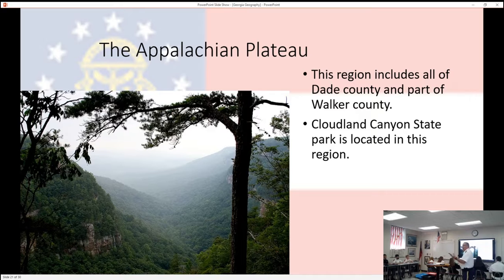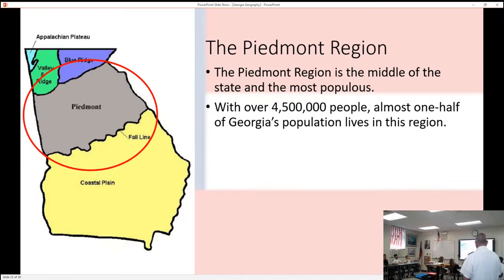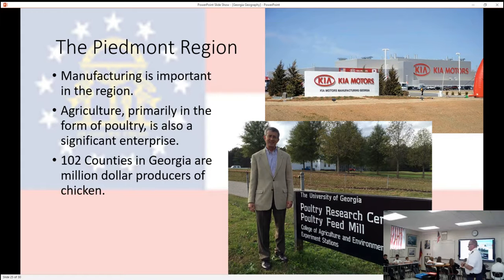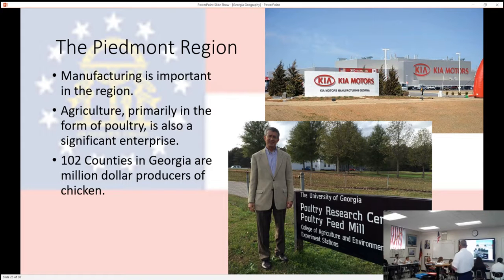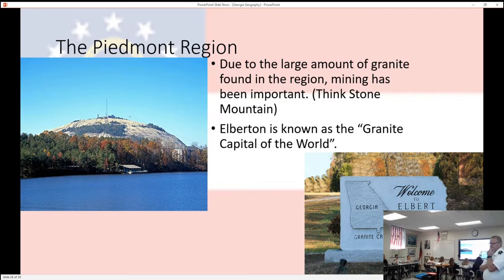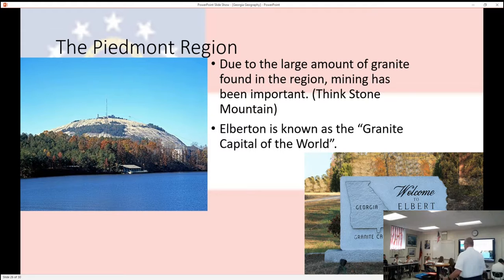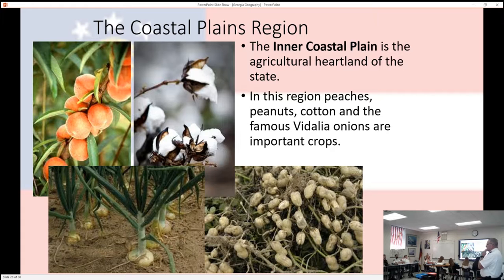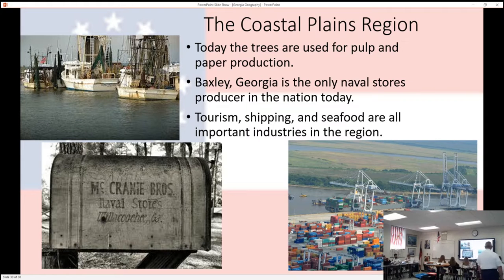Georgia's Physical Regions - Part 2